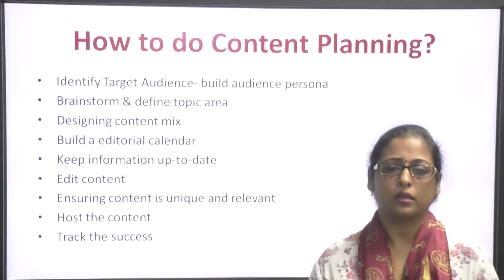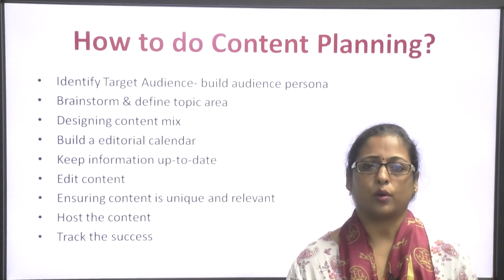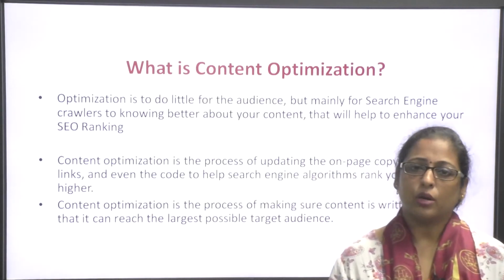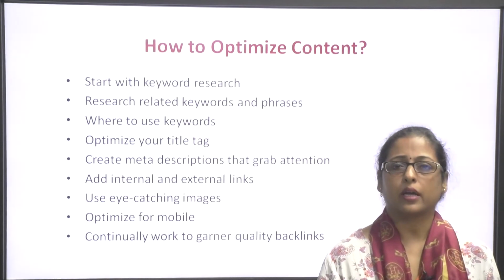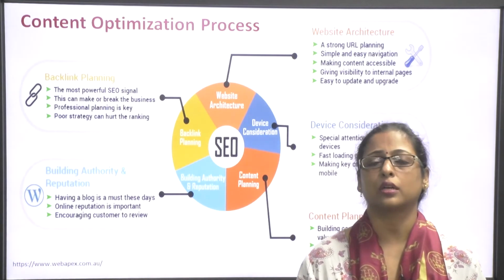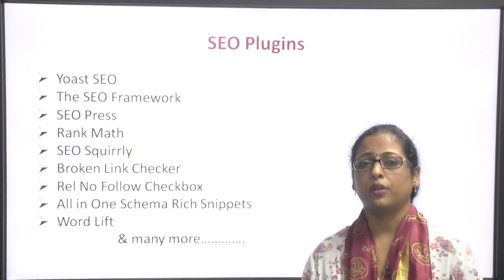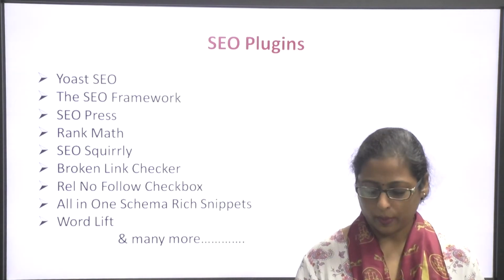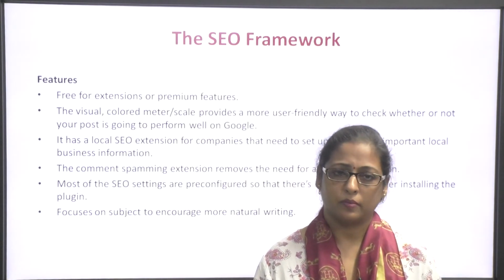Digital Marketing And E-Commerce | AKTU Digital Education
Digital Marketing And E-Commerce | Content Planning & Optimization: SEO Plugins